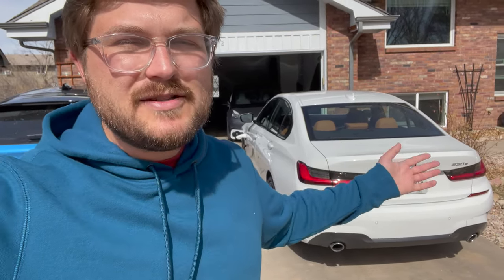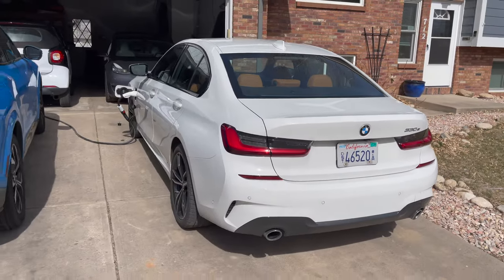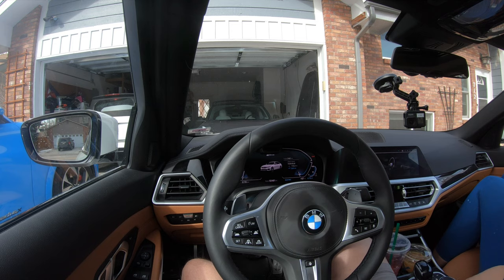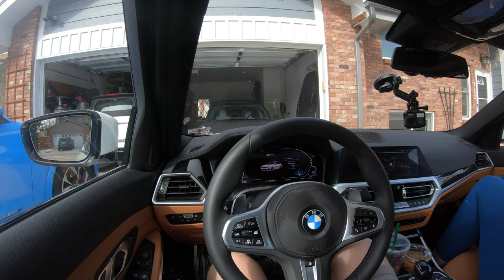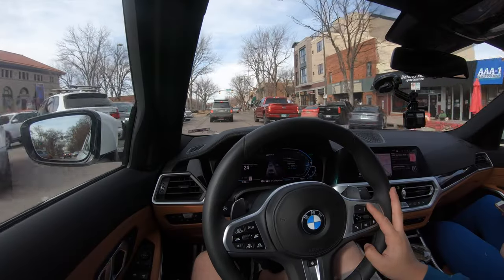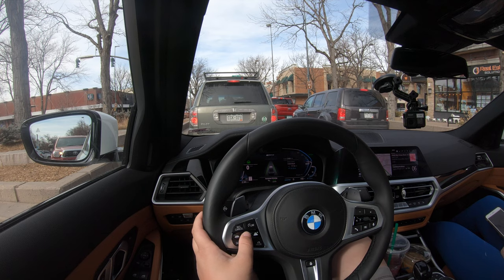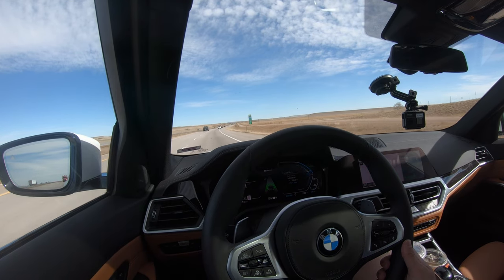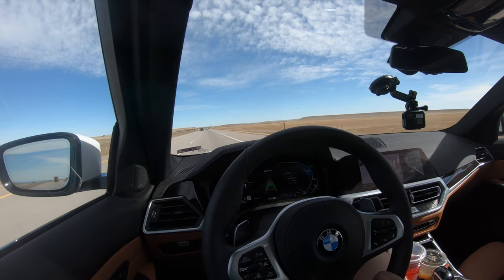BMW 330e PHEV City & 70 MPH Highway EV Range Tests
Kyle drives the 2021 BMW 330e PHEV in RWD form in our city EV range test loop as well as our 70 MPH highway loop.